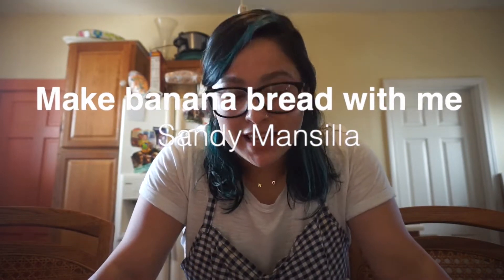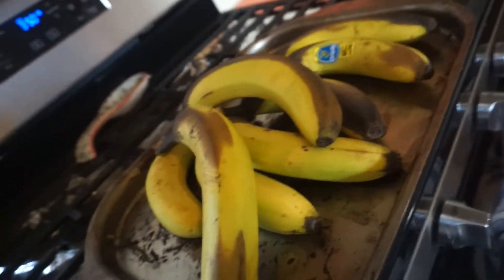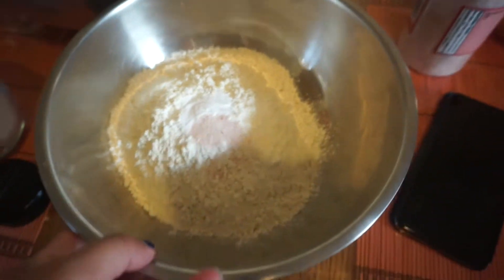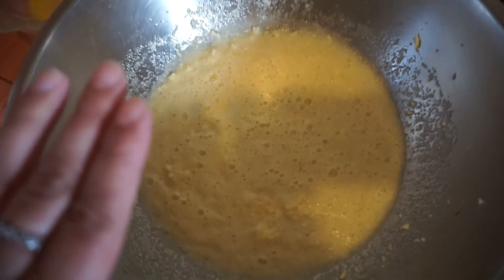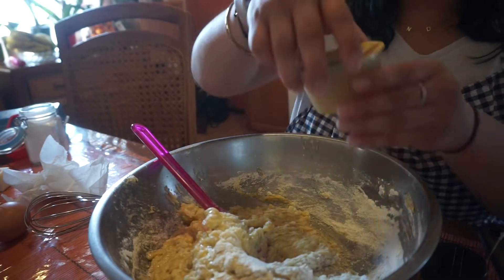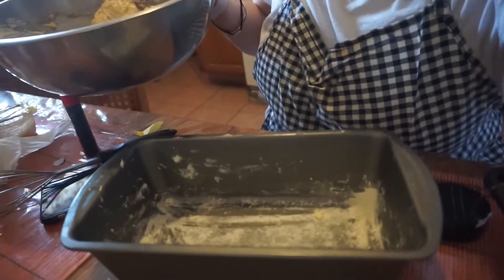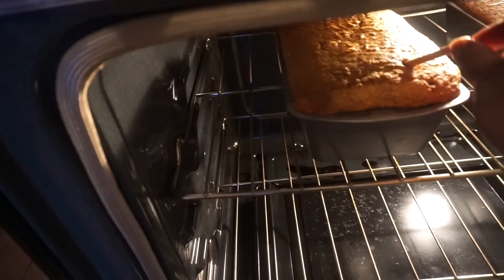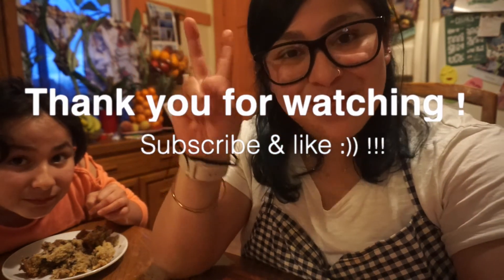Make banana bread with me :)))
Hi guys, I've honestly lost count of how many times I've made this recipe while quarantine so I think i've nailed it down.